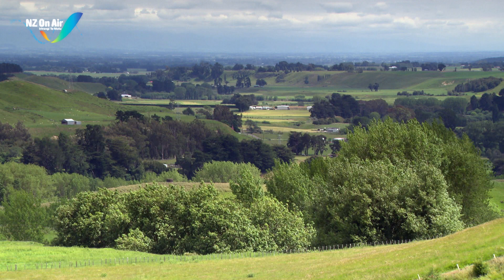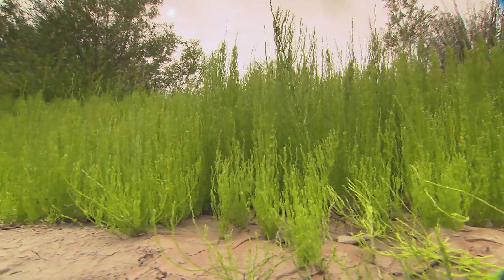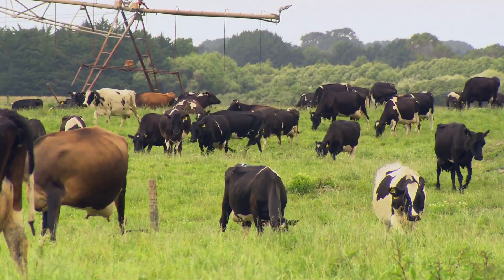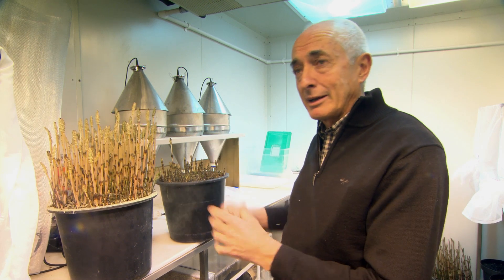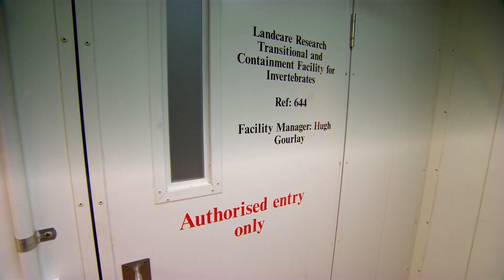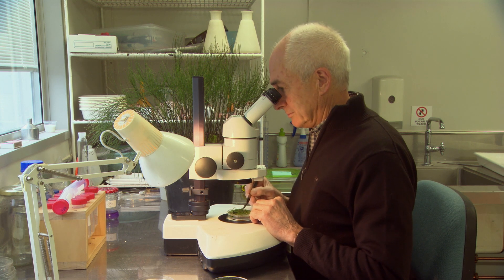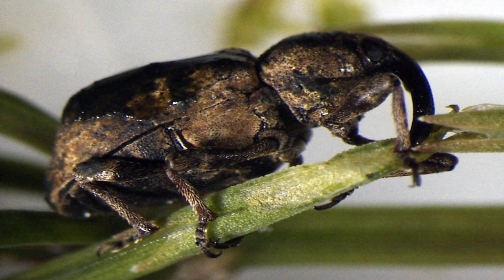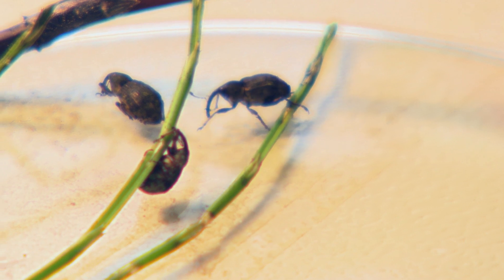Horsetail Weevil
A bio-control programme to control the invasive pasture pest, horsetail weevil